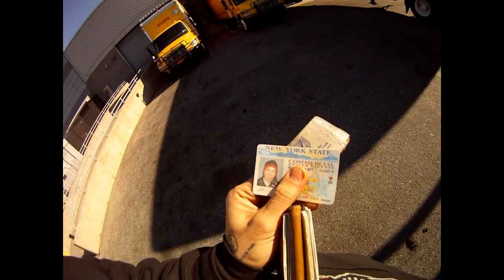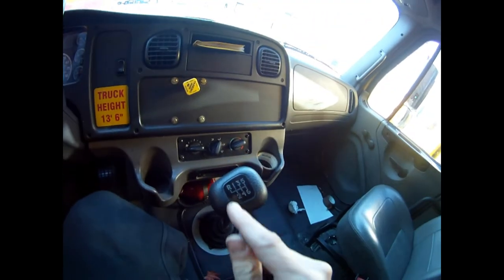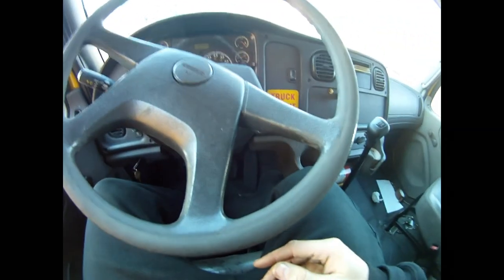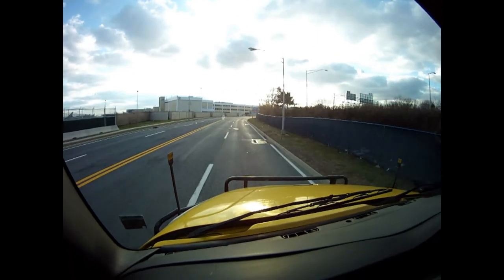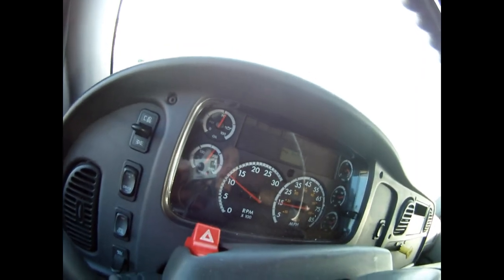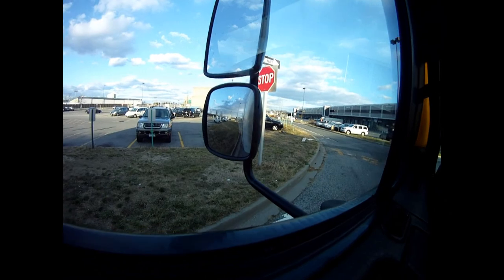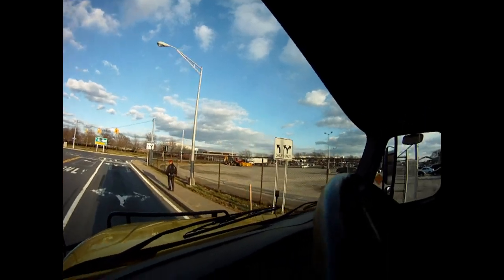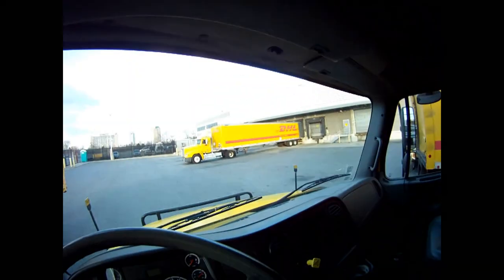Drivin With Earl - How To Drive a Truck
Join Earl in this little "How To" video covering some of the aspects of driving a truck. Earl covers starting the vehicle, safety, shifting, turns and cornering, clearance awareness and lots and lots more. For more great videos that Earl has done along with some collaborative videos only found on his site, be sure so you get a taste of everything Earl's up to!